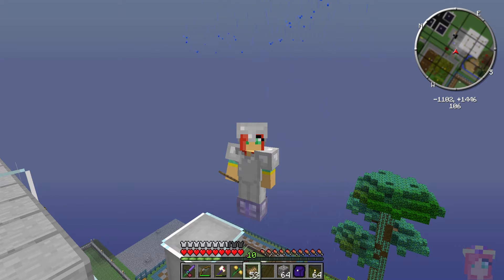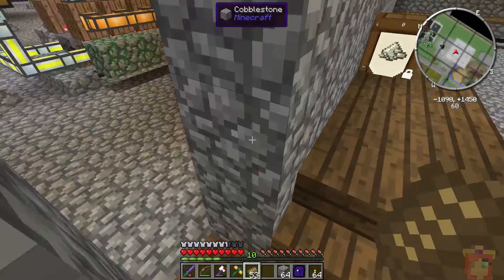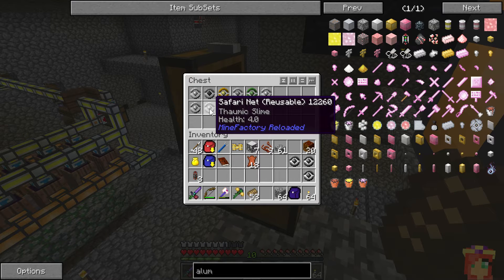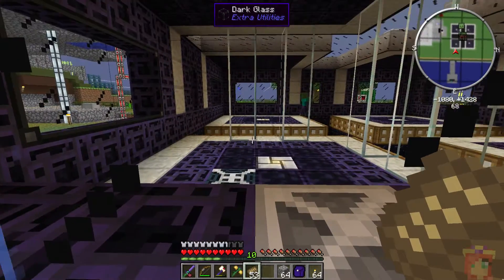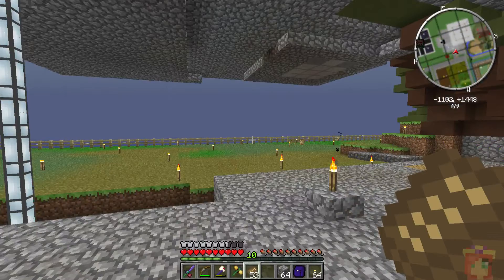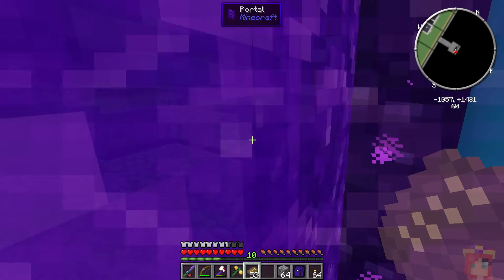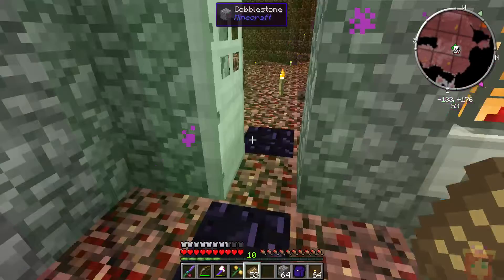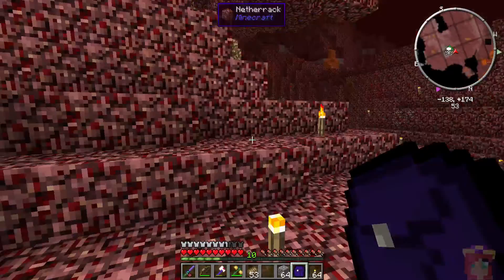Agrarian Skies - Labors of Valentine - Tour 25May14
A state-of-affairs tour of my Agrarian Skies base.  This is taken from my Twitch livestream.

Agrarian Skies can be downloaded and installed using the FTB Launcher found